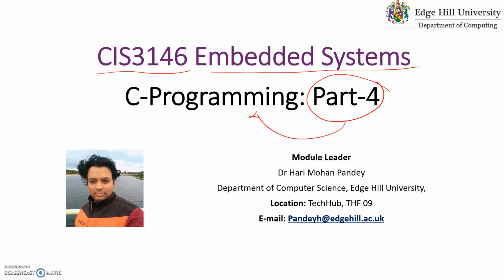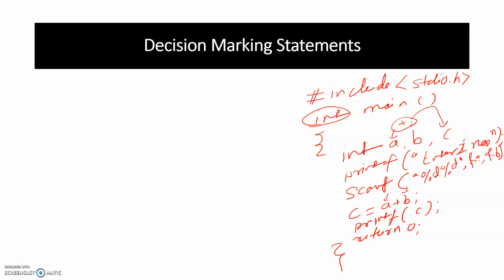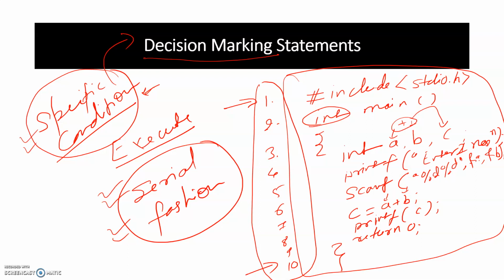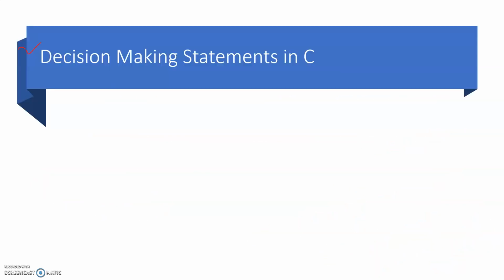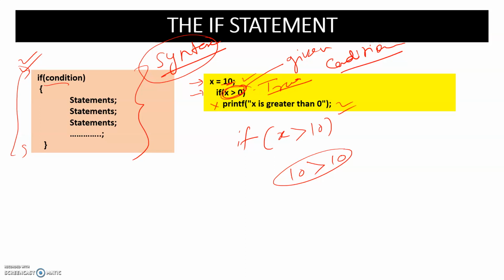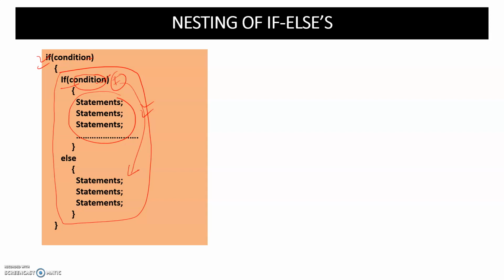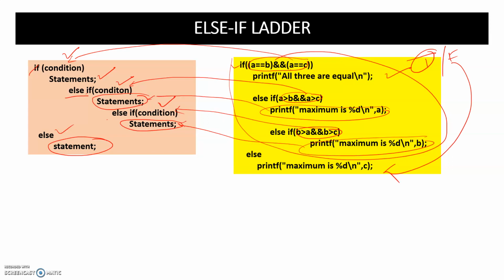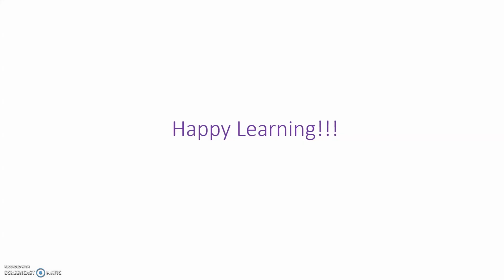CIS3146: Week-2 C-Programming Part-4